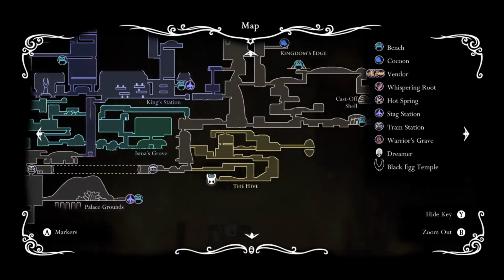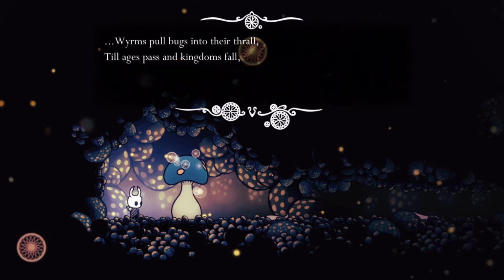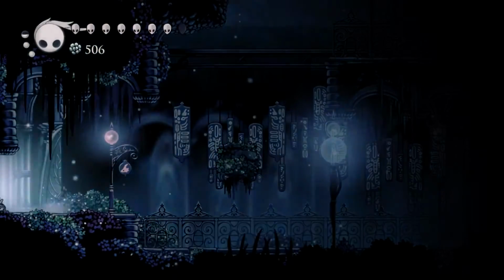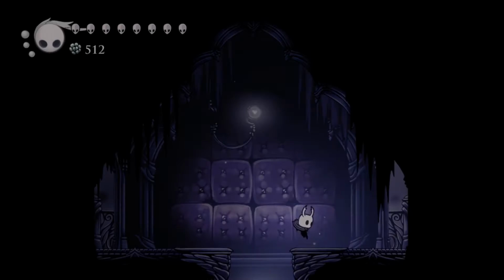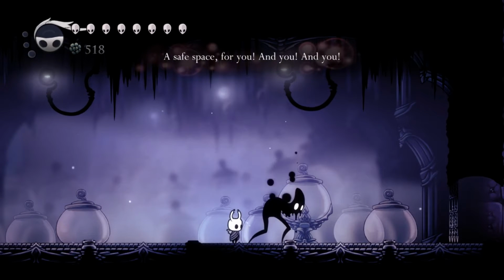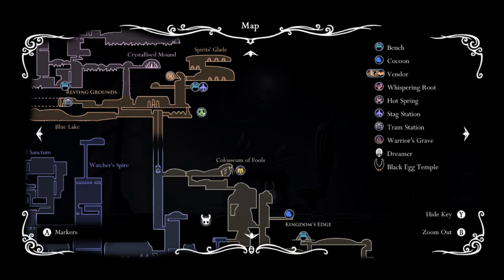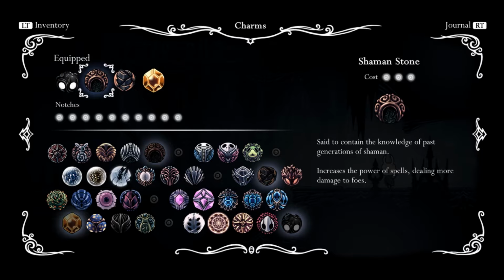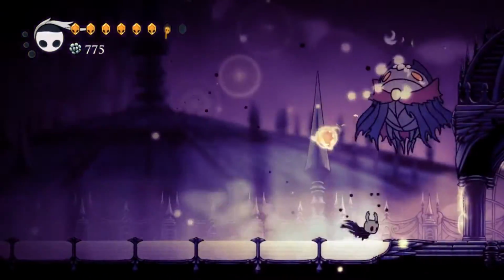Let's Play Hollow Knight Part 37 - Kricketot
A blind playthrough of Team Cherry's hit Metroidvania, Hollow Knight.